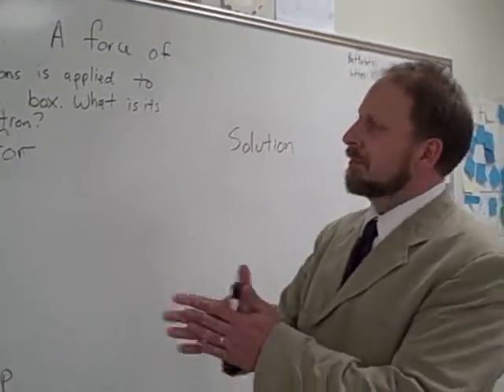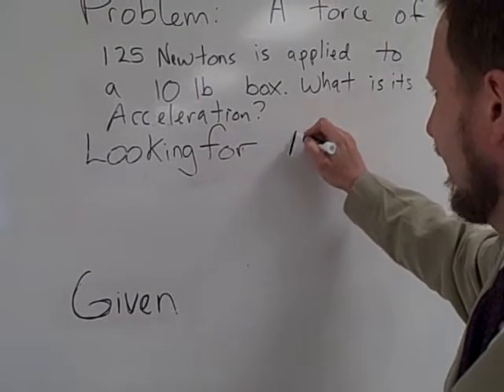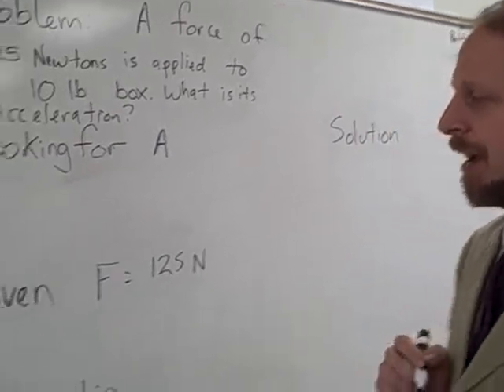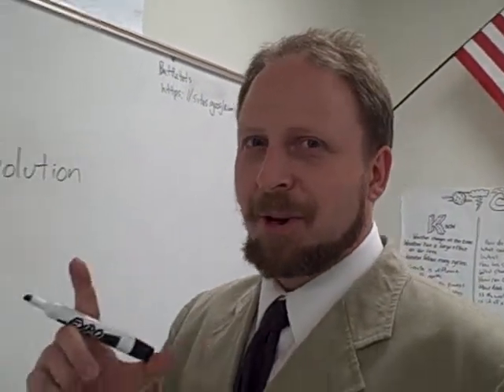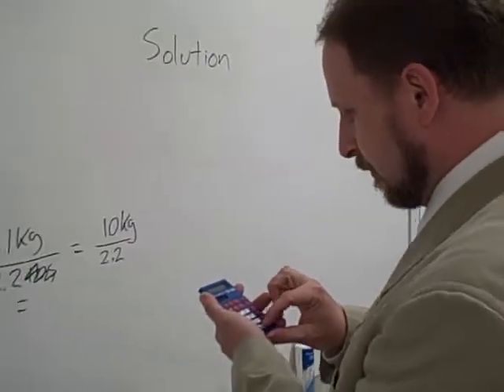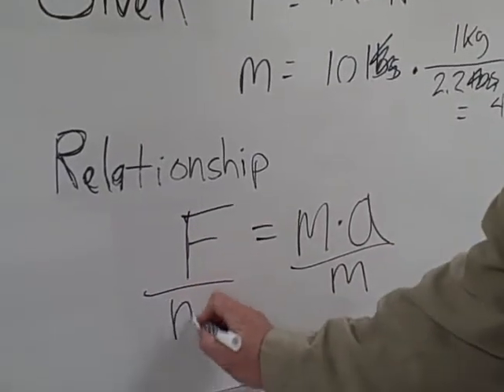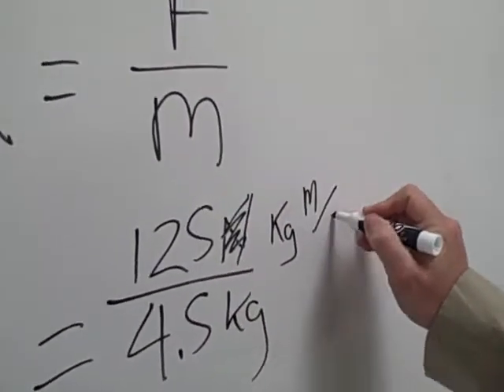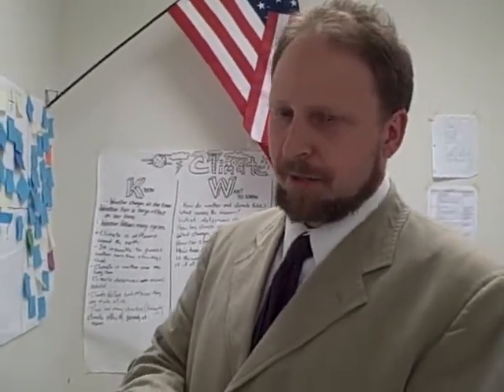Problem Solving - Force and Acceleration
Mr. McFarland's basic problem solving video for F= MA.